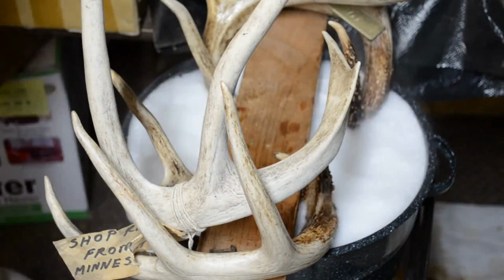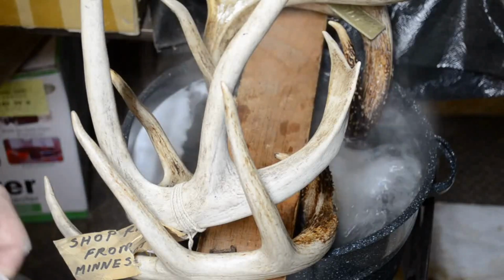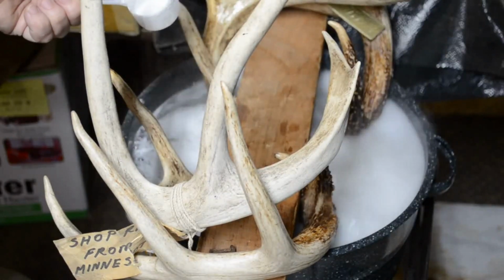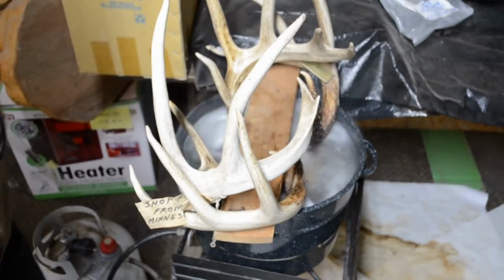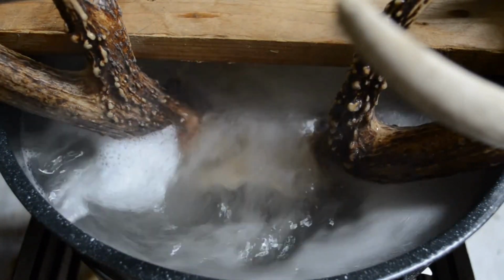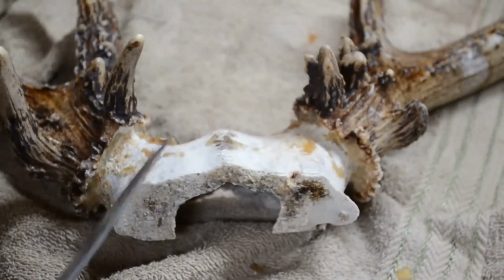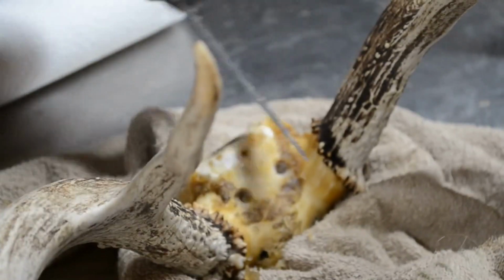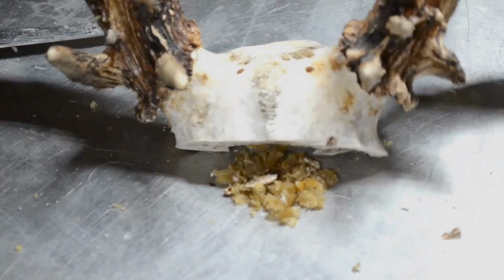Boiling The Antler Skull Plate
As the description reads ... in this video, I show the how, and explain the why, of boiling the skull plate of a set of Deer antlers.